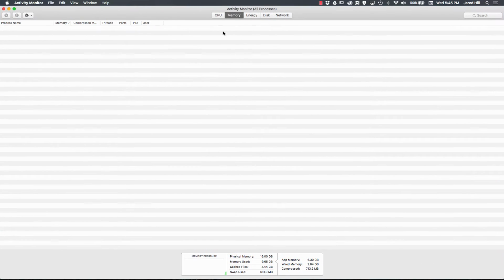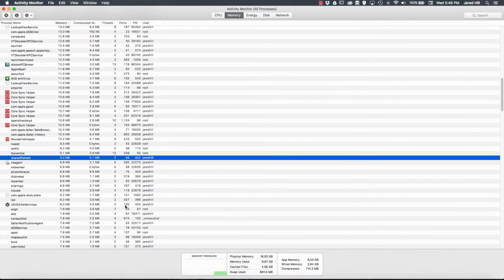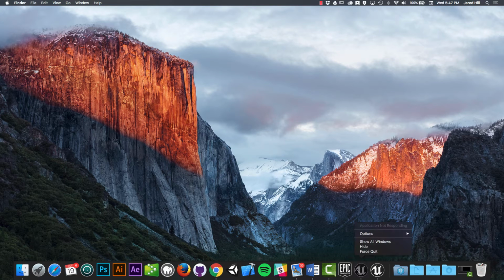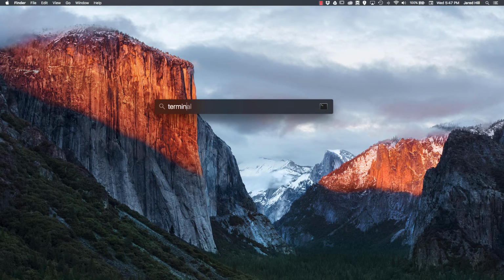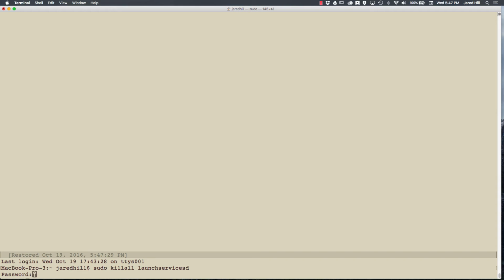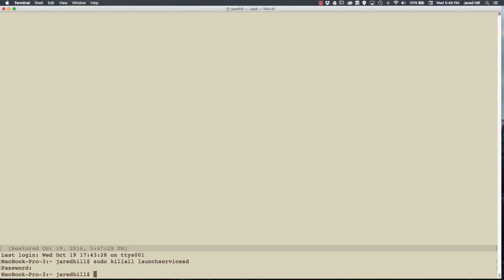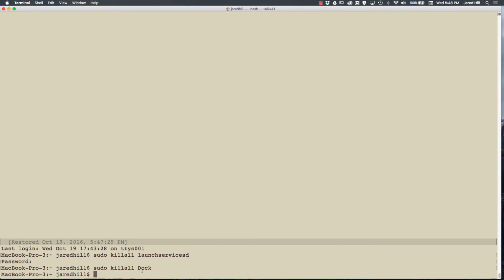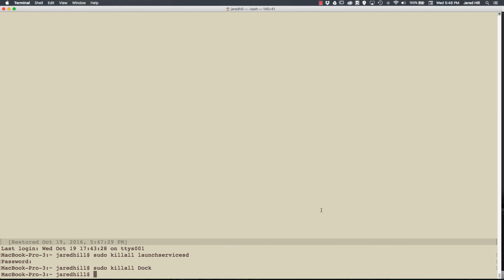Unreal Engine: Not Responding Bug Workaround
In this video, Jared covers a short workaround that deals with the Unreal Engine not responding and getting stuck in the Dock. This is a Mac specific issue, and this is not a permanent fix to this issue, it is really more of a workaround to clean up the Dock.